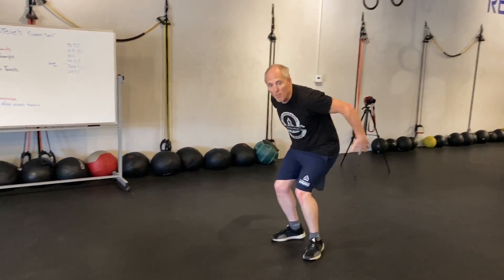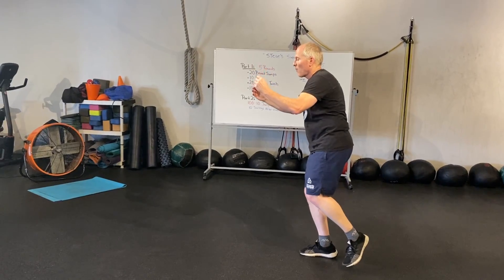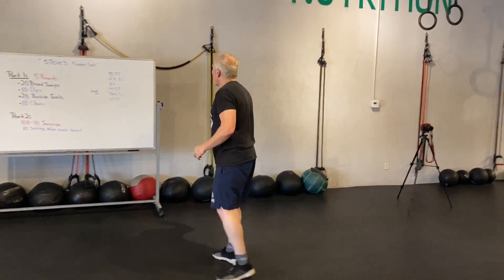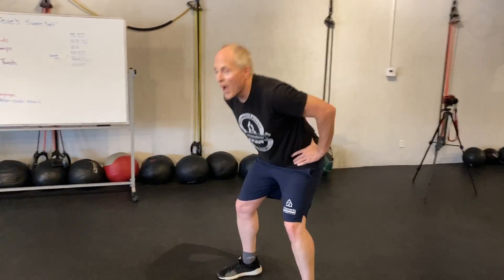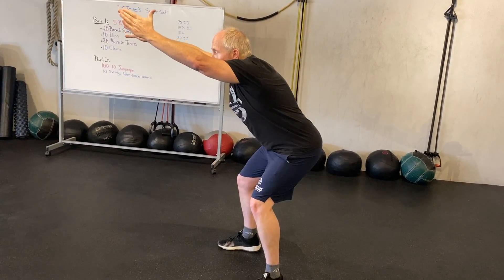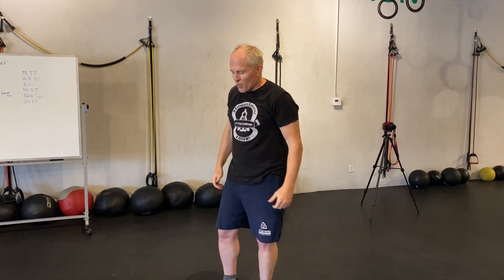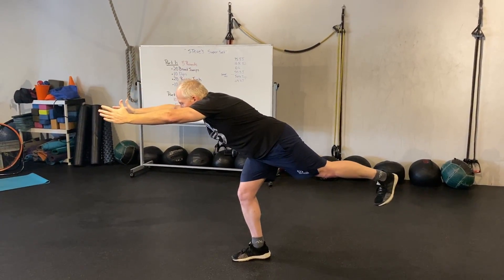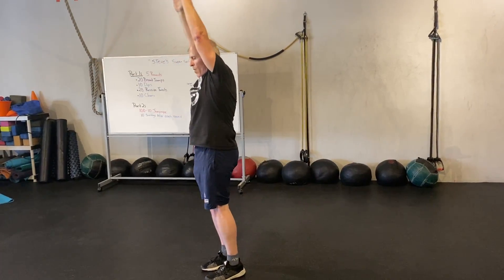Warm-up #100 | 3 Elements Lifestyle